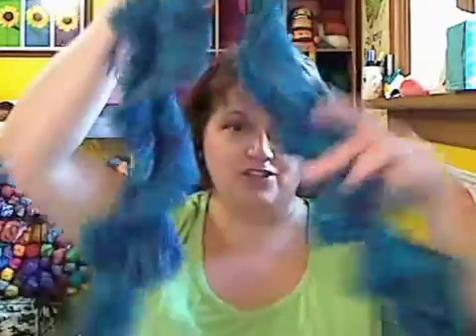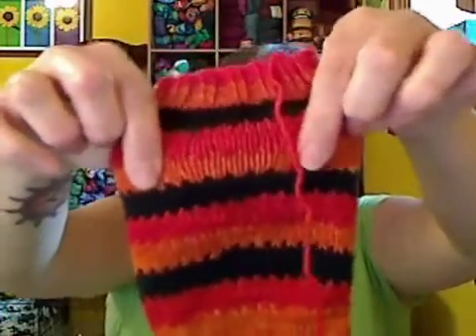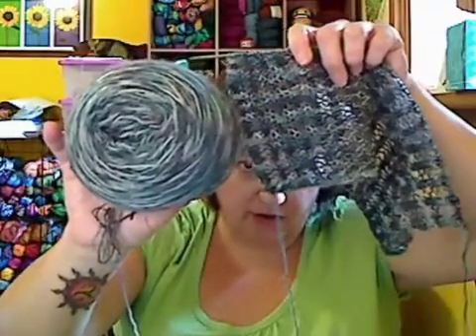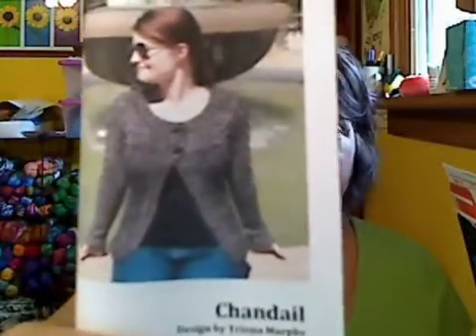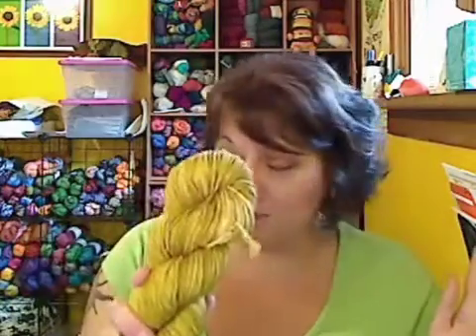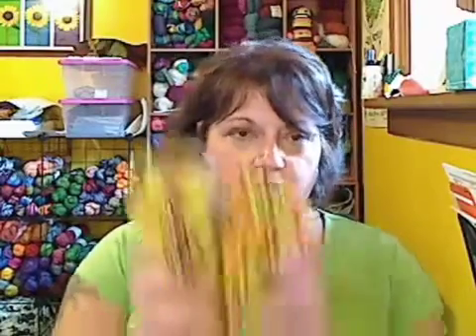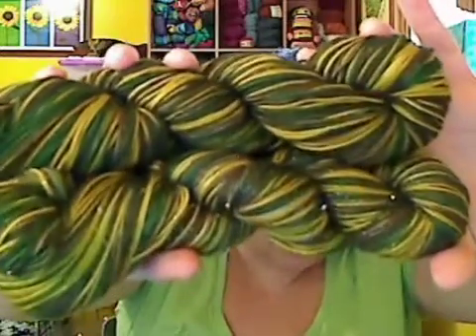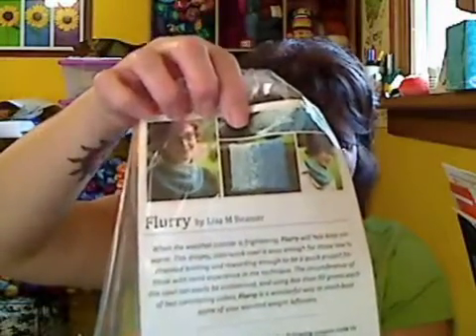90% Knitting - Episode 132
I finished the Potato Chip Scarf, worked on the Velma socks and the One Row Lace Scarf, and I have yarn dyed and a pattern picked for my Not a Rhinebeck Sweater. You've got a little over a week to post pictures of your August Head to Toe KAL FOs (neck/upper back). Are you going to any fall fiber festivals or yarn events? Chime in on that thread in the 90% Knitting Rav group and let us know! In shop news, Six Stripes Sock Club sign ups have closed. I'm going to add sweater lots for DK and worsted weight yarn to the shop. There will be a shop update on Wed., Aug. 27, at 2 p.m. eastern - all Halloween colorways! Time to get your "BOO!" on! Full show notes will be posted in the episode thread on the 90% Knitting board on Ravelry.